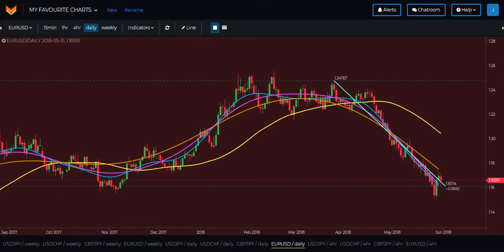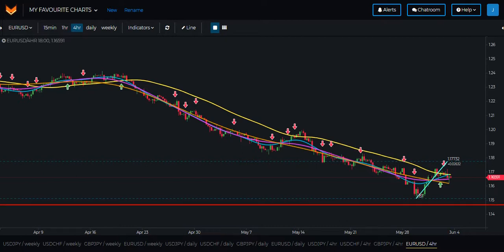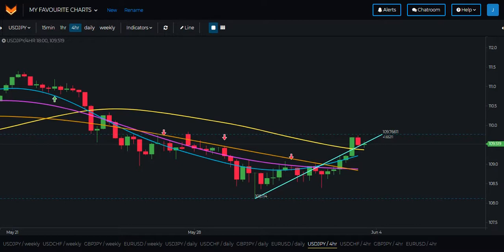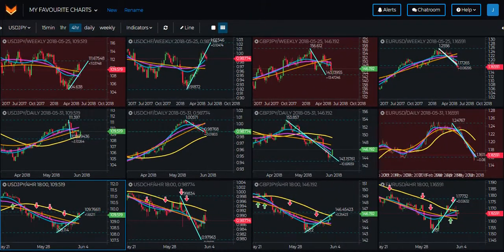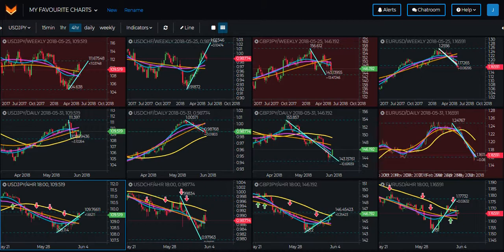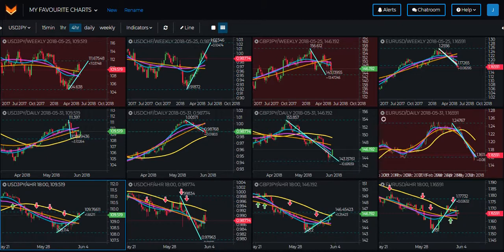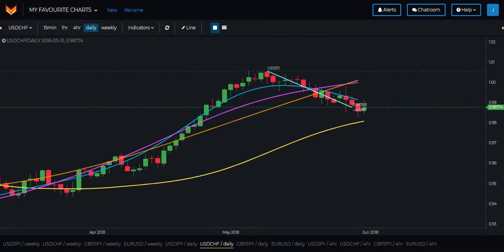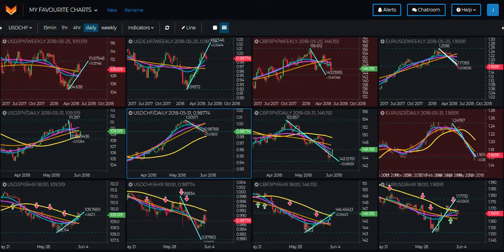Forex Market Overview 4th June 2018 - FoxEx (EURUSD, USDJPY, USDCHF)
Jonathan reviews updates to our Wealth Crossover indicators , the EURUSD reaching the end of a wave on multiple time frames, the USDJPY and its estimated performance over the next few weeks, and the USDCHF and its wave performance and seasonality.